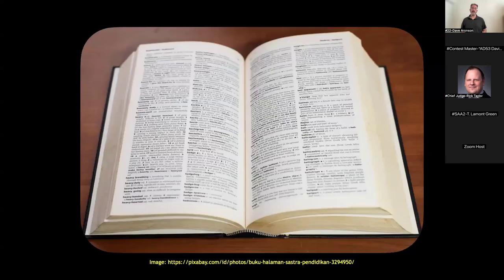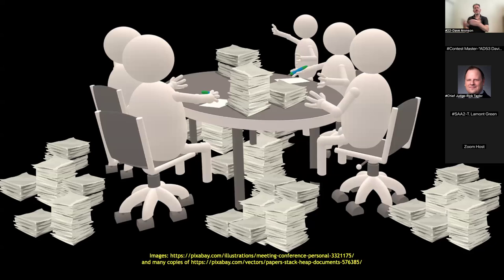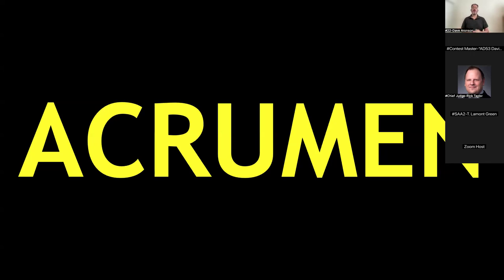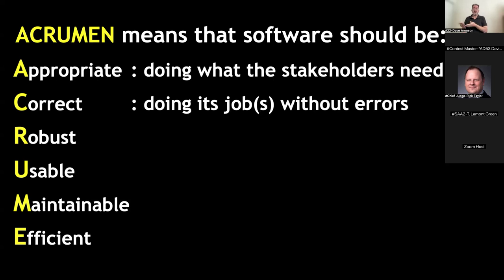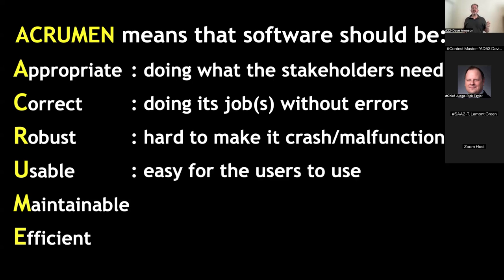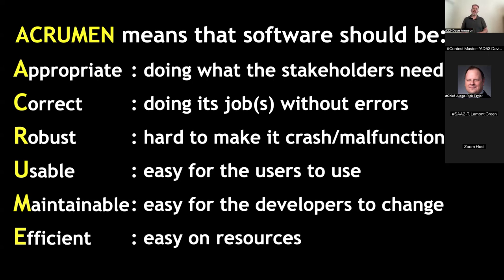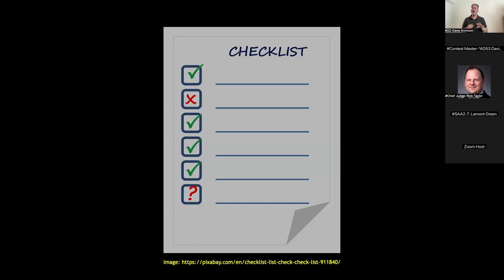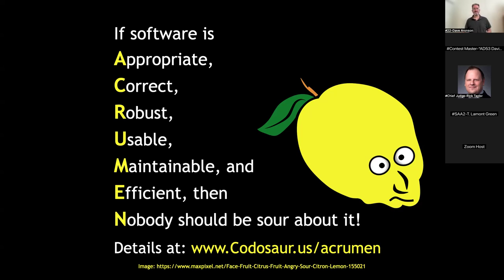ACRUMEN talk FOR NON-DEVS, from 2024 Speech Contest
Short version of my ACRUMEN talk, from 2024 Toastmasters District 29 Area 22 Contest, to an online audience of mostly not software developers.  I didn't know that they would set the layout such that the pictures of a few people would overlay the slides so much, but it didn't really block anything very important.